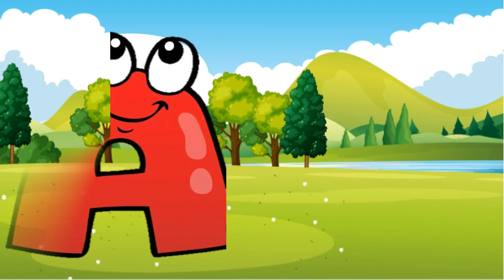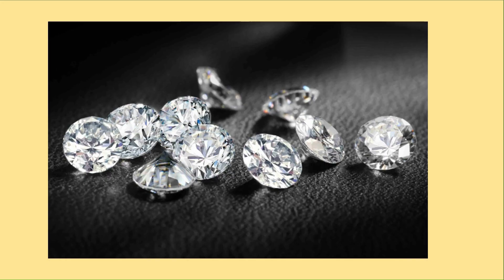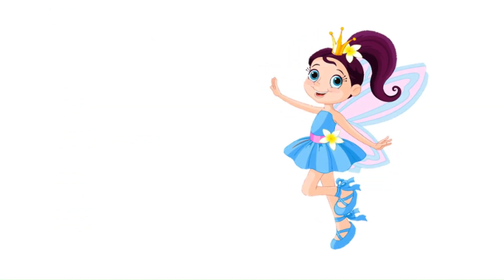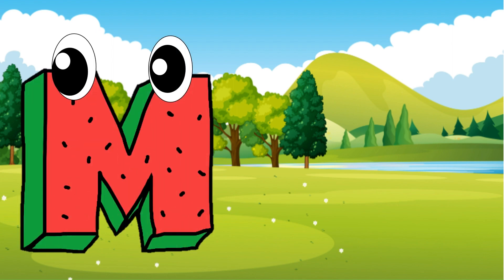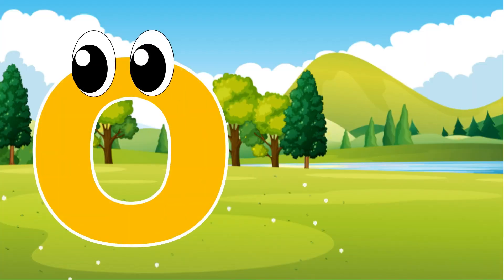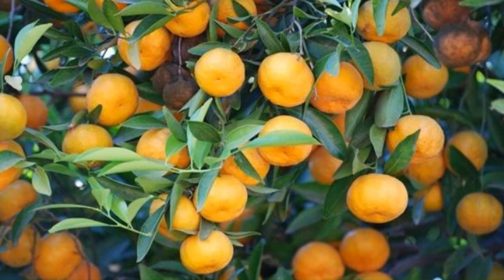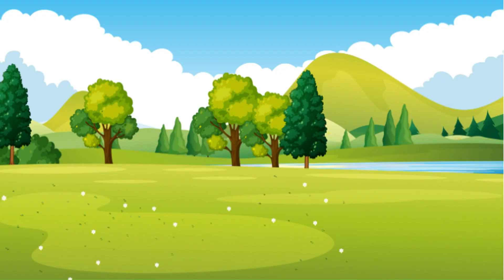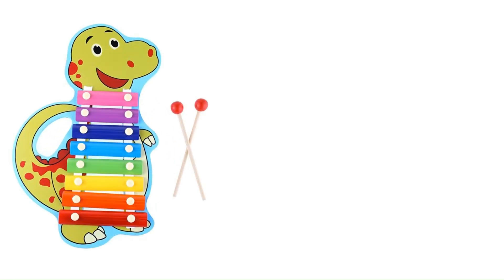ABC Phonics song | Alphabet Kids songs | ABC Nursery Rhymes | English Phonic Song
ABC Phonics song | Alphabet song | Kids songs | ABC song | Nursery Rhymes | English Phonic Song | Nursery Rhymes